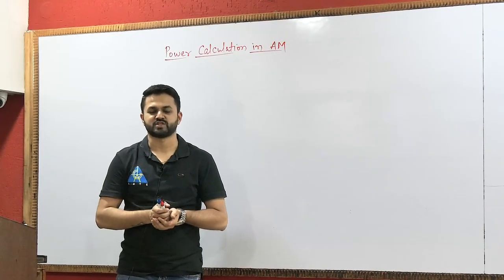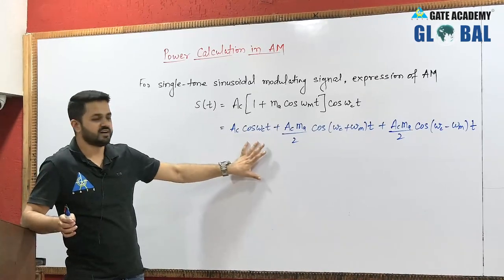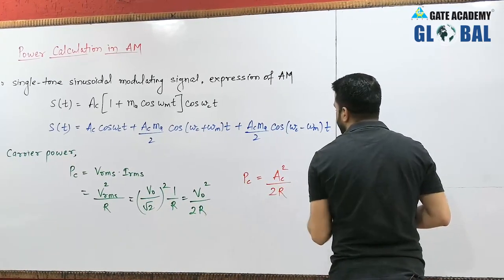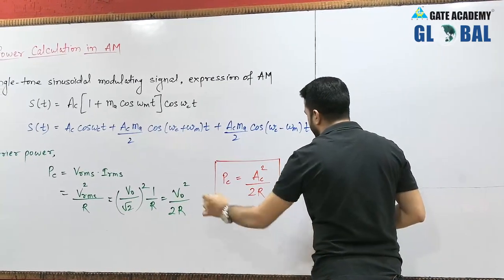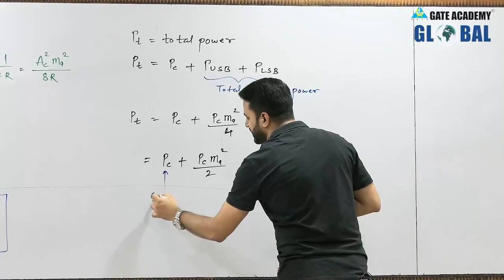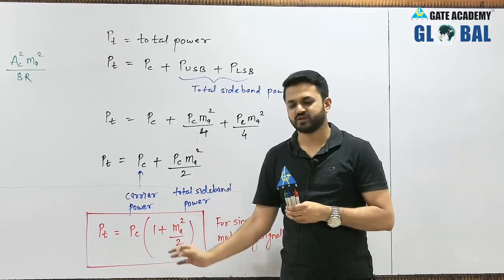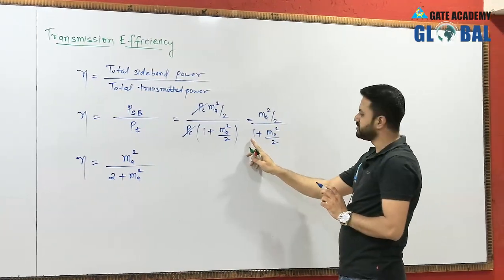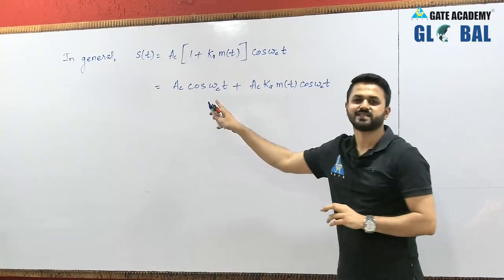Power Calculation in AM and Transmission Efficiency | Lecture 6 | Communication System